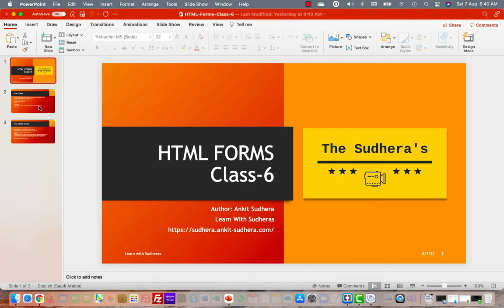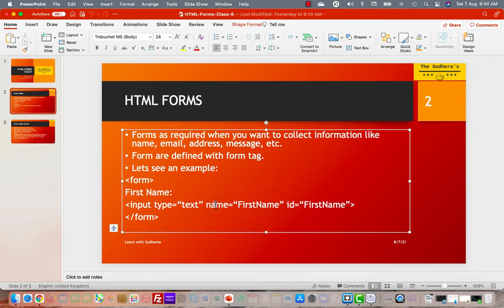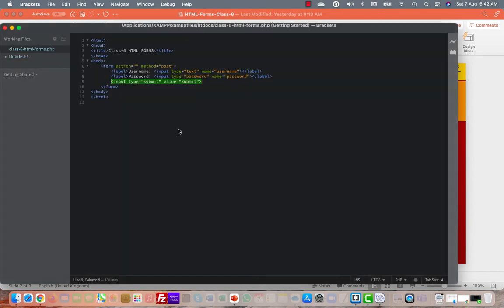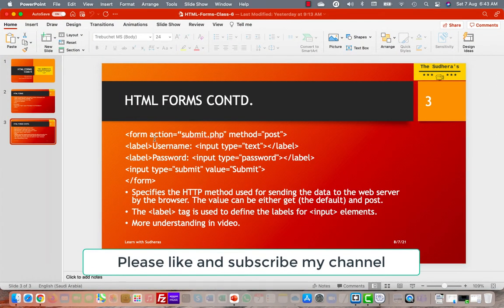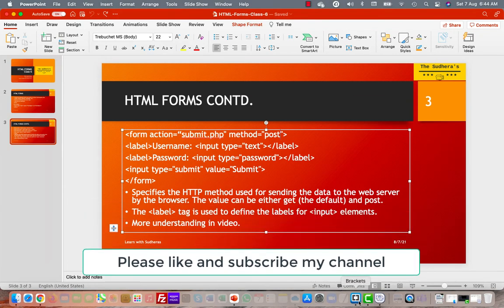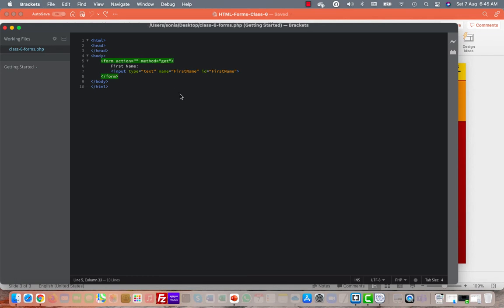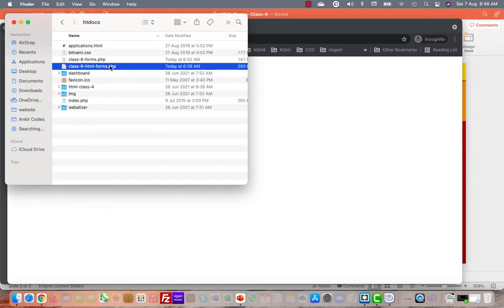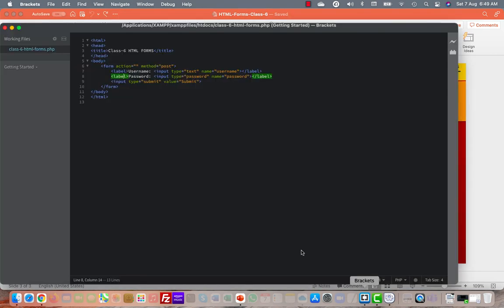HTML Forms Class - 6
Let’s learn together. Learn with Sudheras.